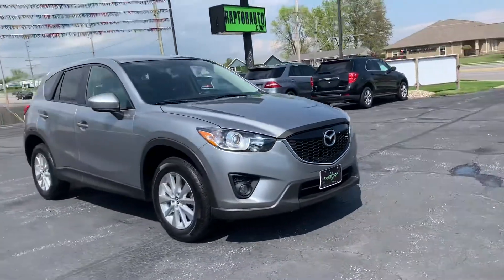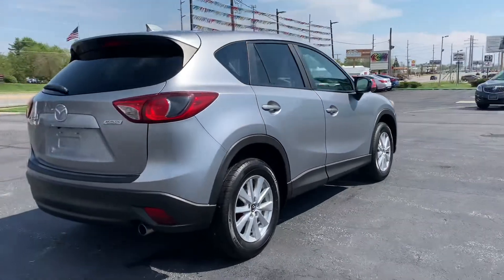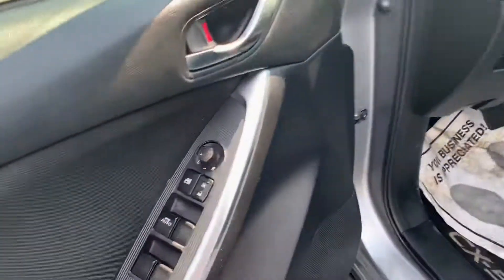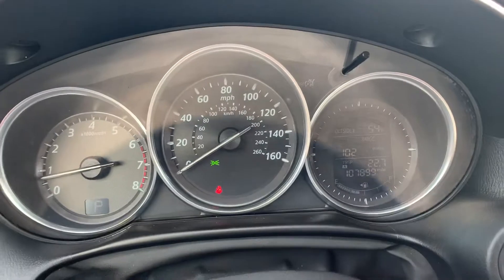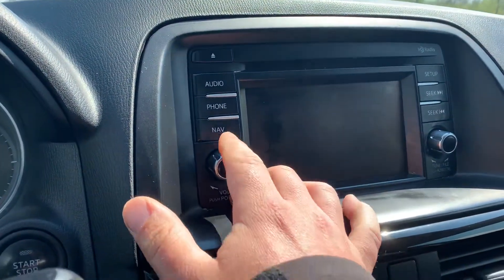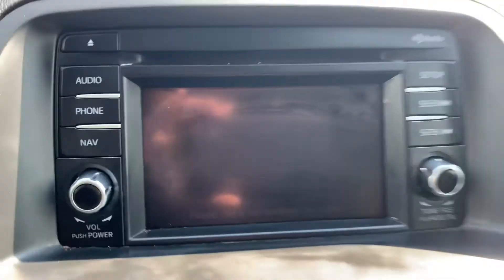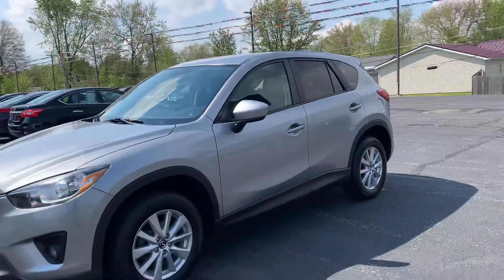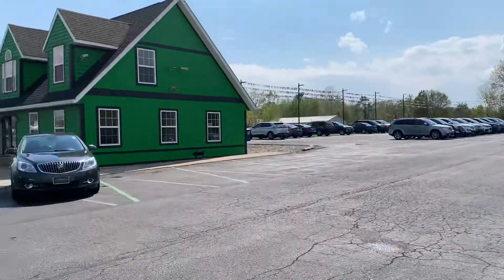2015 Mazda CX-5